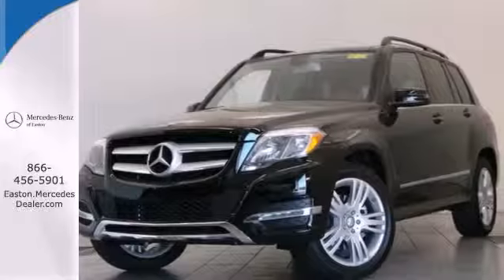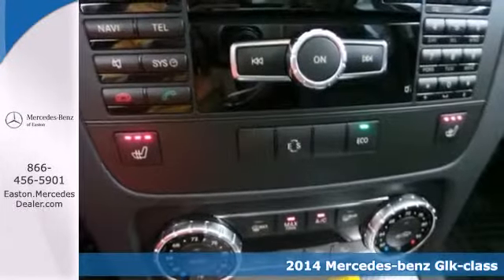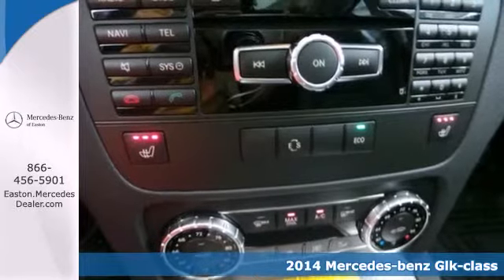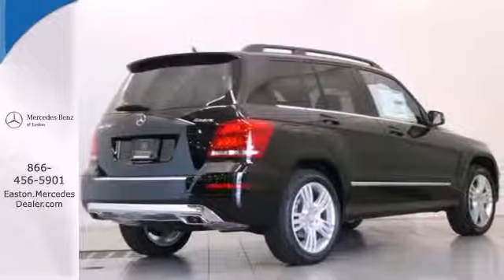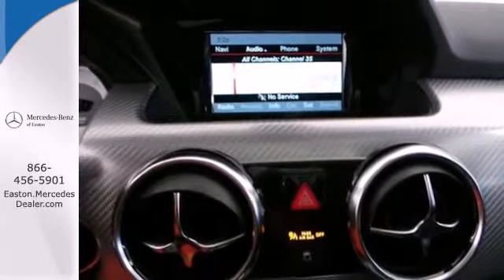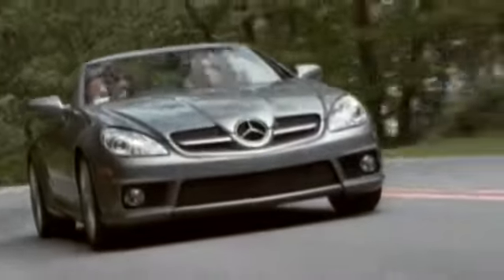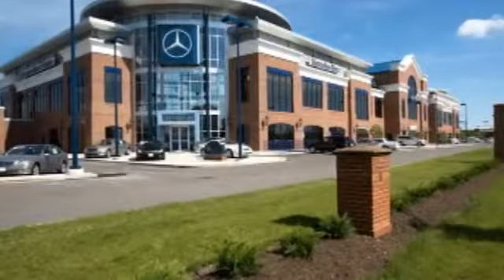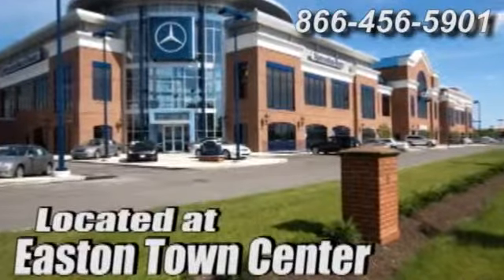2014 Mercedes benz Glk class Columbus OH Mercedes Benz Dealer, OH MN323110 360p